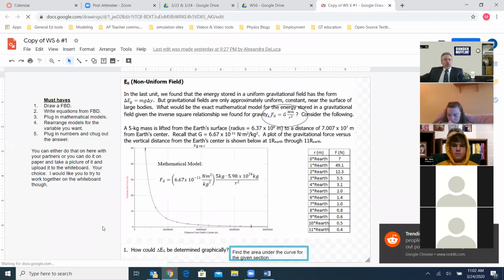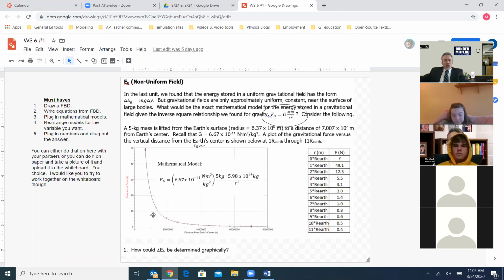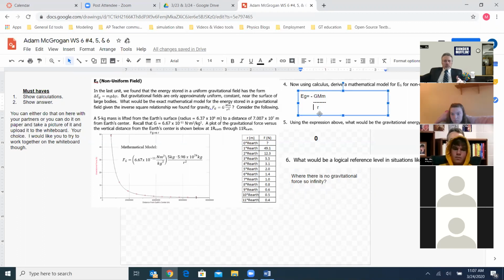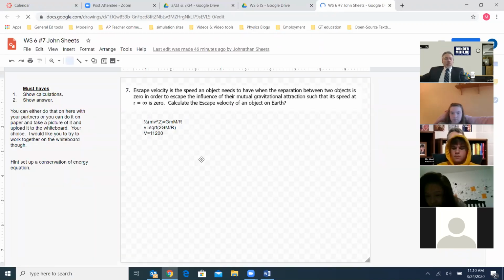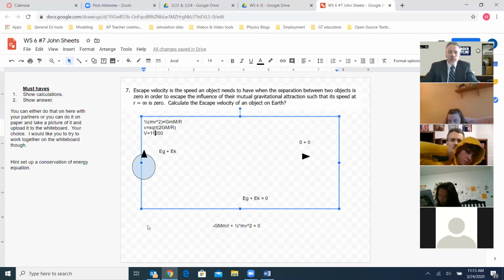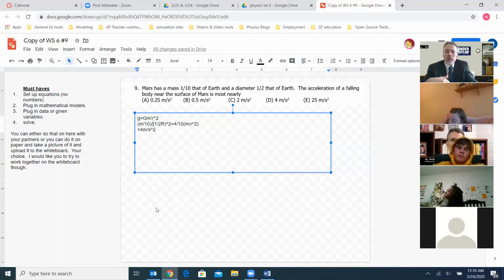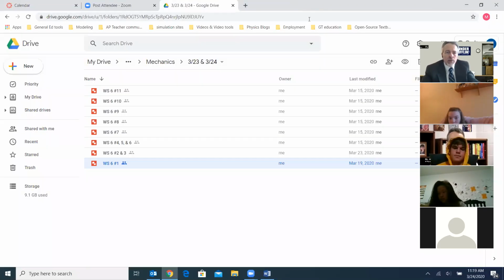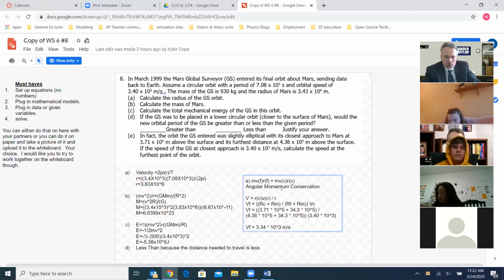Universal Gravitation & gravitational energy storage WS 6 (Period 7)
Mr. Lenfestey's 7th period discuss WS 6